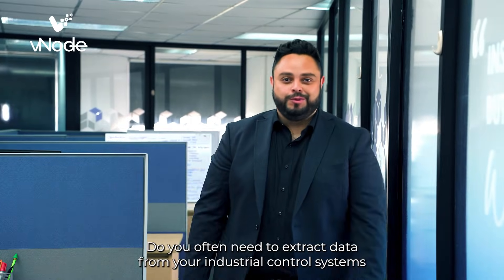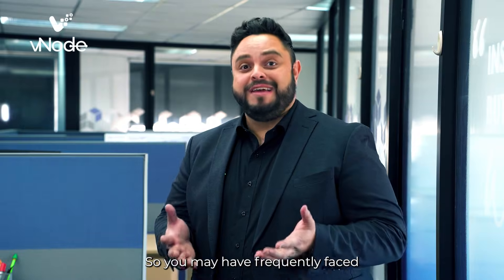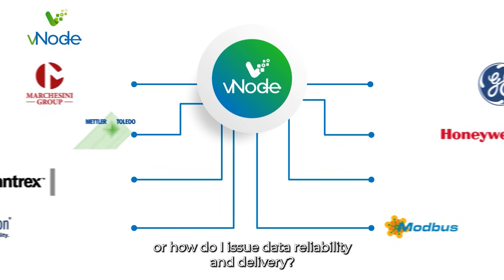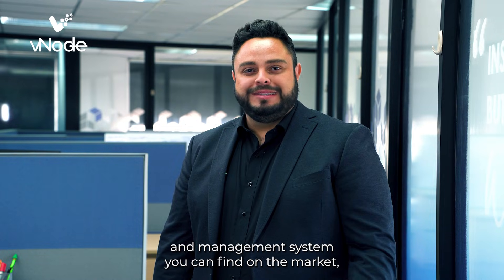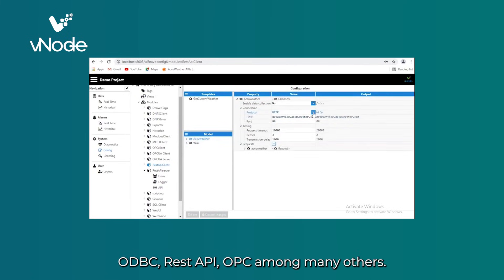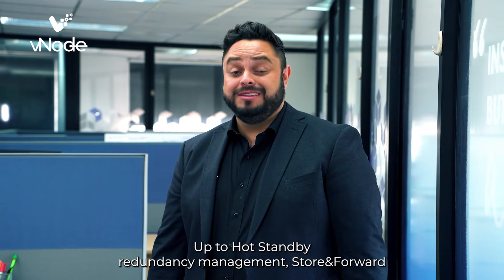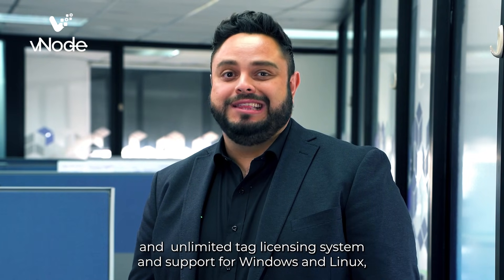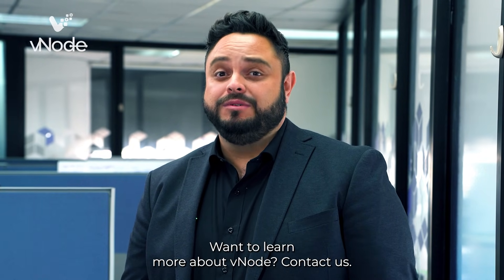vNode: Industrial Edge Platform for IIoT | OT/IT Connectivity with OPC UA, MQTT, Modbus and REST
Integrate industrial devices, process data at the Edge, and deliver structured information to SCADA, MES, ERP, and cloud systems. Fast, no-code deployment and ready for production.

vNode Automation is a robust and modular Industrial IoT (IIoT) software platform designed to unify OT and IT environments. vNode delivers an end-to-end solution for real-time data acquisition, edge analytics, SCADA/HMI development, and industrial protocol integration—all through a web-based architecture.

✅ Key Capabilities Covered:
• Web-based deployment with full HTML5 Web UI interface
• Real-time acquisition from industrial protocols: OPC UA/DA, Modbus, Siemens, IEC-102, DNP3
• Seamless data integration with SQL (MySQL, SQL Server, PostgreSQL, MariaDB) and NoSQL (MongoDB) databases
• Edge processing: support for expressions, scripting, and local data processing
•      Store&Forward to ensure data delivery in case of connection loss
• Native support for REST API client/server, MQTT, and WebSocket communication
• High-performance Historian module with compression and indexing
• Configurable event-based alarm engine with SMS/email notifications
• Scheduled report generation and delivery
• Cross-platform support for Windows and Linux environments
• Node-level licensing with unlimited clients, tags, screens and device connections

✅ Modular Architectures Includes:
🔹 Data Acquisition Modules – For PLC, SCADA and device integration
🔹 Data Delivery Modules – For pushing data to MES/ERP/cloud platforms
🔹 Edge & Visualization Modules – For SCADA/HMI development, scripting and analytics at the edge

Ready to connect your plant floor to the cloud, securely and efficiently?